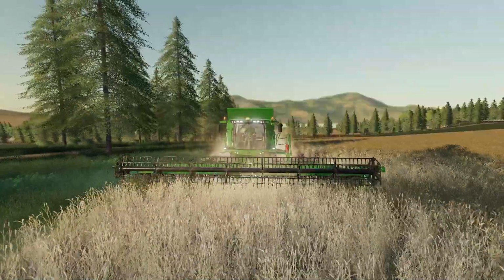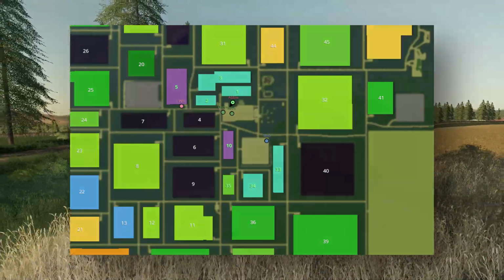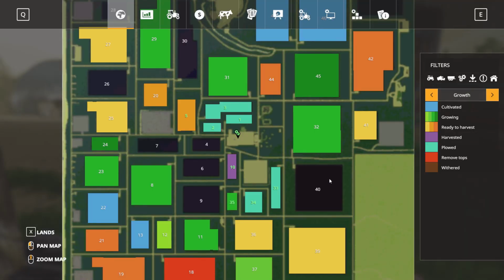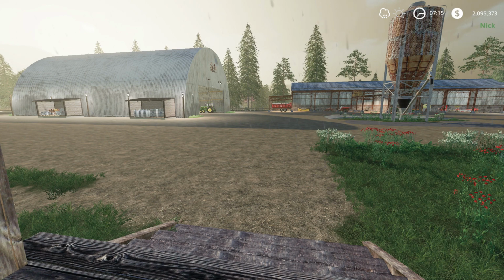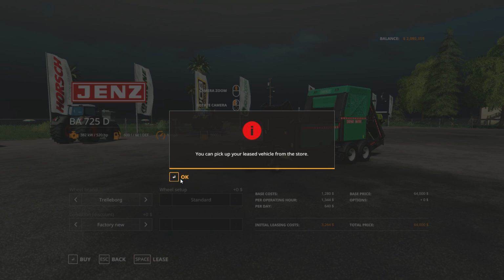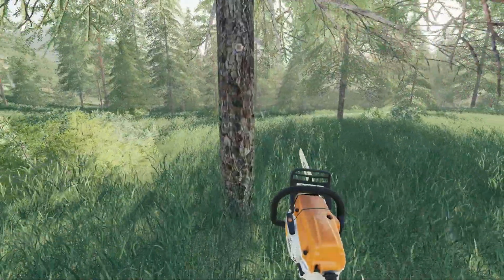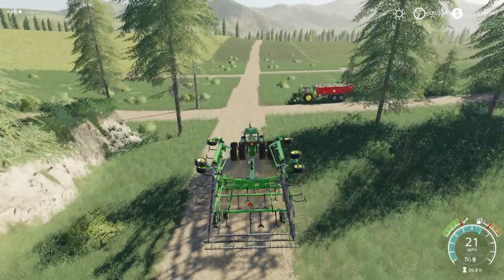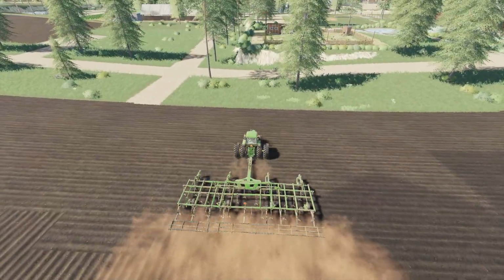RUSTIC ACRES | Ep#3 | MERGING BIG FIELDS | Farming Simulator 19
RUSTIC ACRES | Farming Simulator 19 | Ep#3 (MERGING BIG FIELDS)
Two busy days boosting our budget on FS19 Rustic Acres to $2.1M enabled me to buy two of the biggest fields on the map so we could cut down the trees, plough up the road and merge them into one VERY BIG field.

Join me on Rustic Acres FS19 to find out what we did and how we did it.